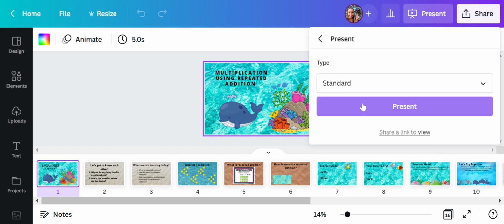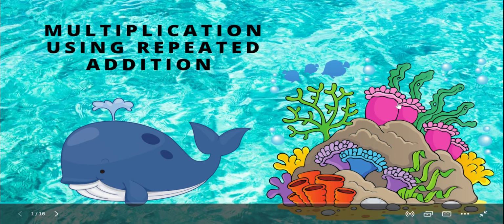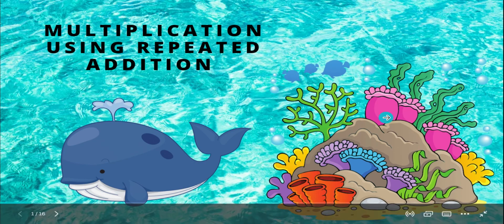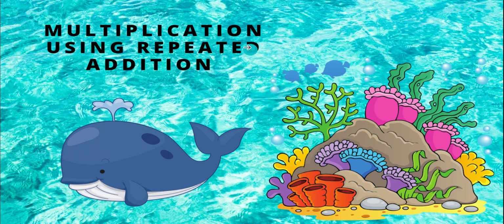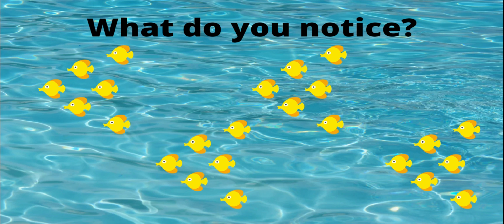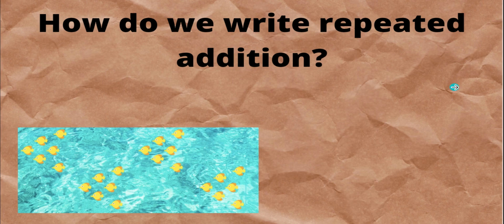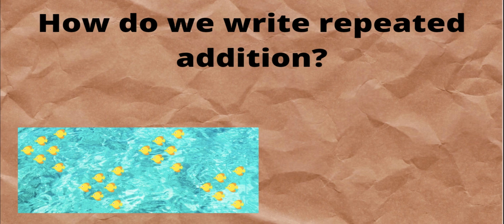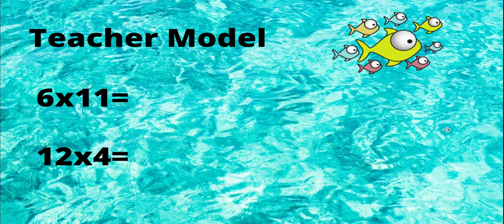Outschool Sample Class: How to Teach a Multiplication One-Time Class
This video shows step by step how I teach my multiplication classes on Outschool. I will walk you through each slide of my lesson that I have taught many times with success on Outschool and I will tell you the reason behind why each part of this lesson will set you and your students up for success.

Trying to get hired on Outschool? I'd love to help you with the process!

Need to save time? Get the updated version of this lesson, a worksheet to send to your students after class, and the class description that you can copy and paste to get your class up and running with Outschool over in my TPT store.